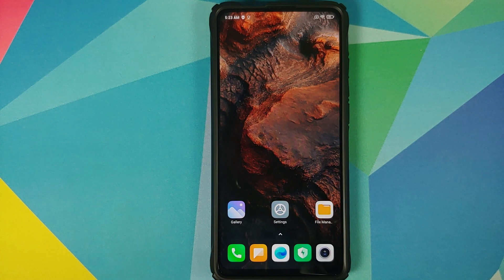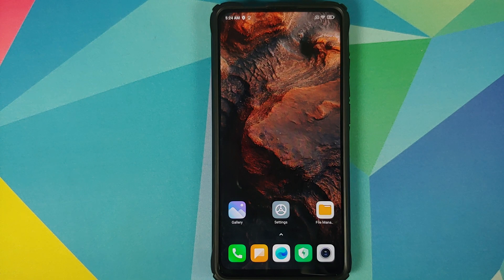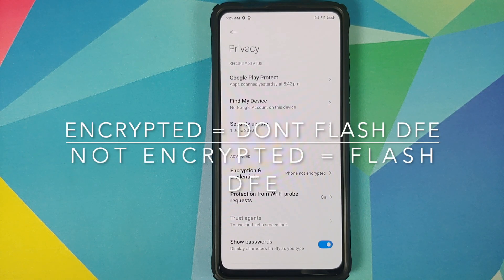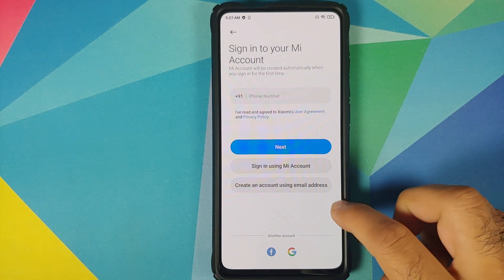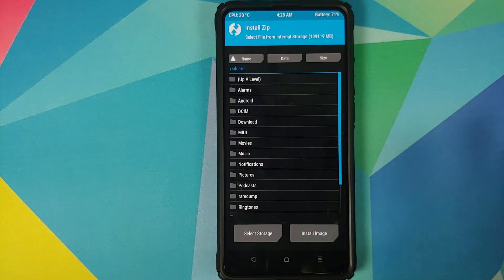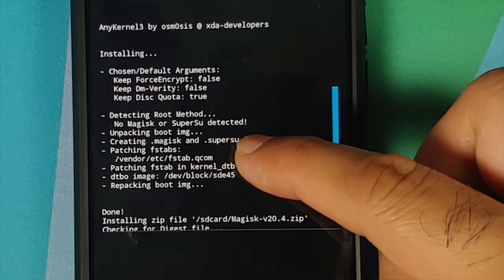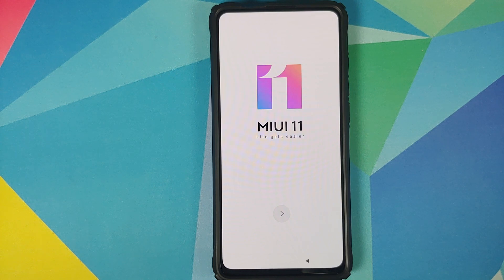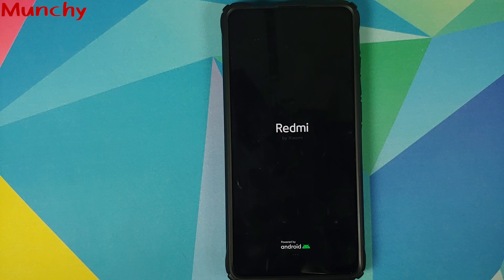Redmi K20 Pro | Downgrade MIUI 12 to MIUI 11 | Without Computer Using TWRP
Do you want to learn how to downgrade your Redmi K20 Pro from official MIUI 12 to official MIUI 11 without using a computer? In this detailed video tutorial we will show you how to downgrade your Redmi K20 Pro from official MIUI 12 to official MIUI 11 without using a computer. You will need an unlocked bootloader and TWRP recovery installed.

**Redmi K20 Pro Official MIUI 11 India Stable Download Links**
Download Redmi K20 Pro MIUI 11 India Stable Recovery Rom Zip (NOT for fastboot)